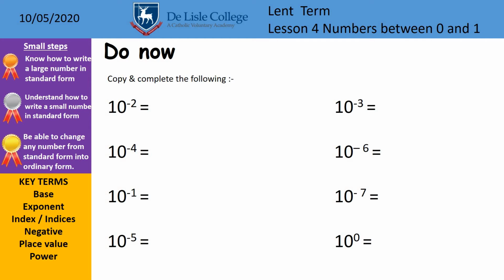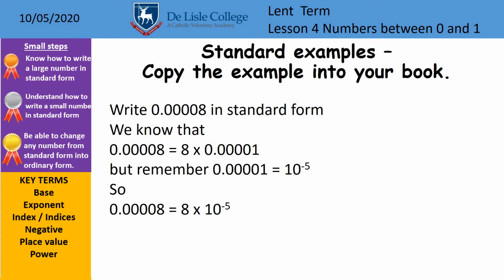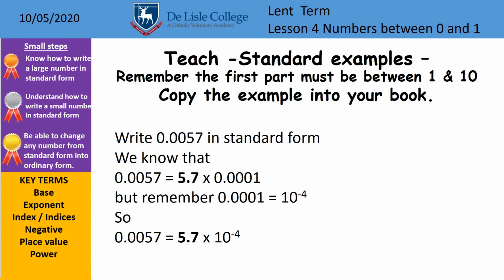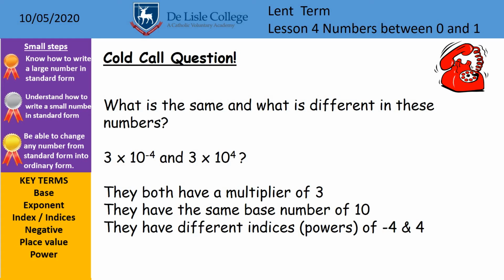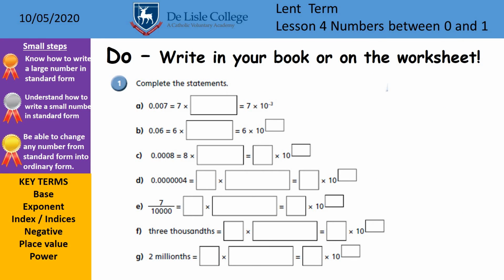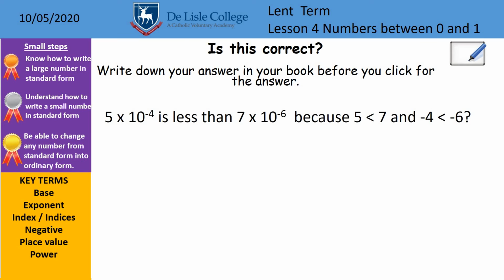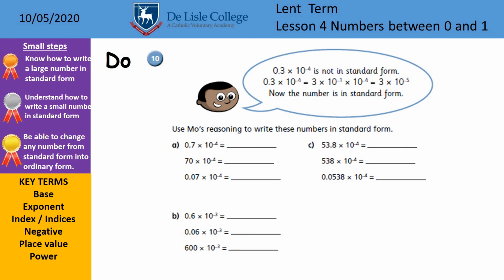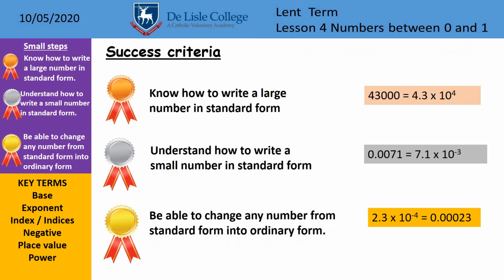Topic 4 - Numbers Between 0 and 1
Year 8
Lent 2 - Standard Form